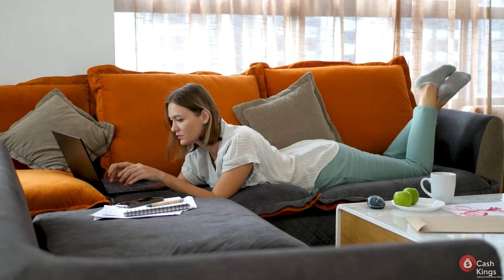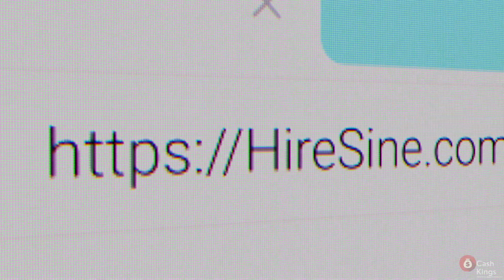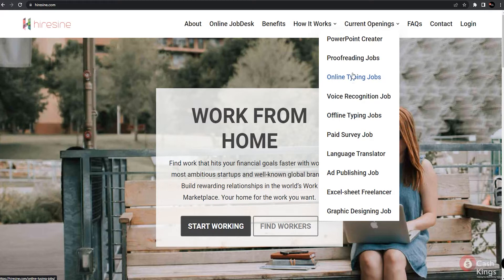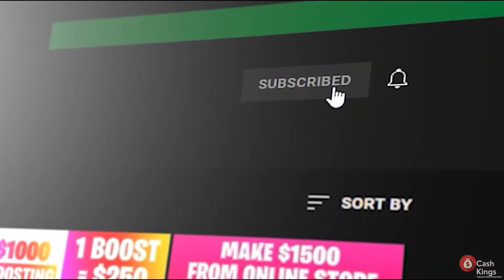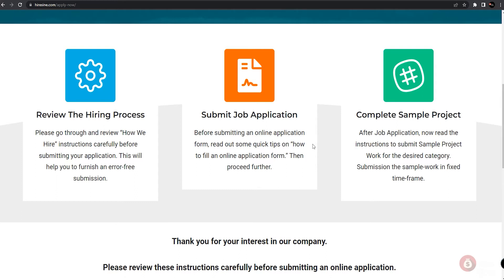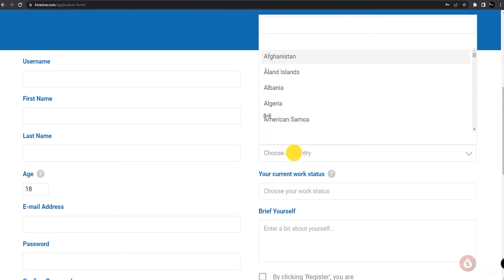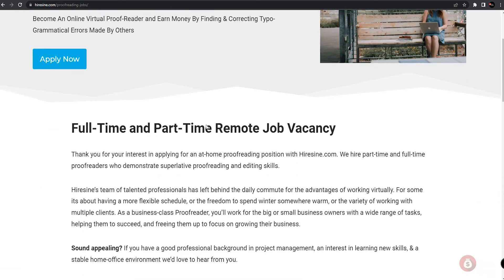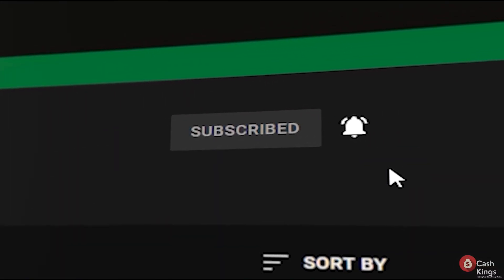Make Money Online $900 Per Day By Typing Words (Make Money Online 2022)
It doesn't have to be difficult to make money online $900 per day by typing words! Watch our video now to learn how to make money online 2022!

Here on Cash Kings, we show you the best strategies for making money online today! Today we are discussing how you can make money online $900 per day by typing words! It's so easy to make money online 2022!

Typing words isn't supposed to make you money right? Well, what if you could make money online $900 per day by typing words? You're going to be blown away by how simple this is and how you can start earning money TODAY. Learn now how to make money online 2022!